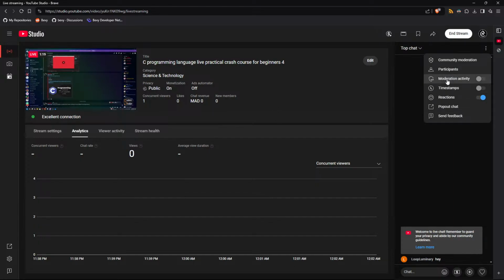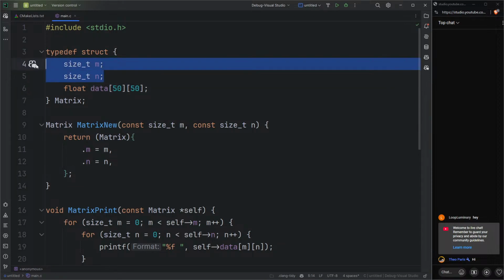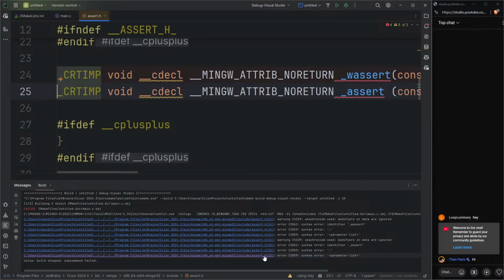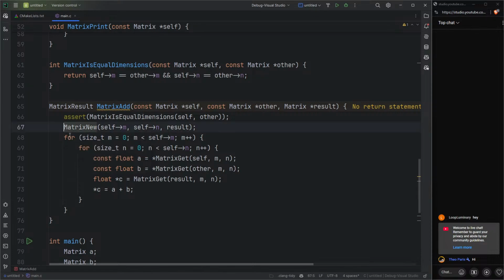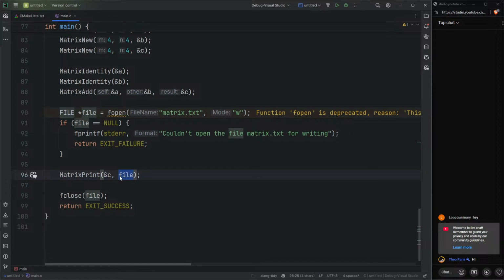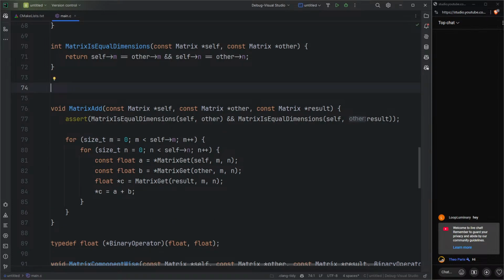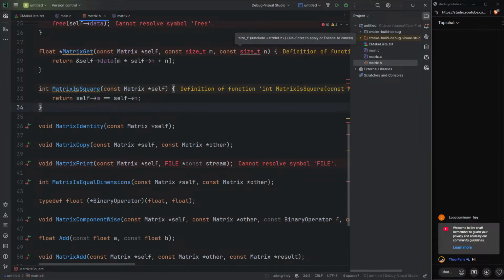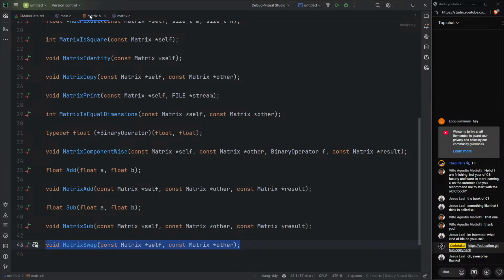C programming language live practical crash course for beginners 4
C programming language live practical crash course for beginners.
In this livestream I'll attempt to distill my 8 years of programming experience into a few hours.
Please, don't hesitate to ask any questions you may have!
Share the channel with your nerdy friends!

C is a general-purpose programming language. It was created in the 1970s by Dennis Ritchie and remains very widely used and influential. By design, C's features cleanly reflect the capabilities of the targeted CPUs. It has found lasting use in operating systems code (especially in kernels), device drivers, and protocol stacks, but its use in application software has been decreasing. C is commonly used on computer architectures that range from the largest supercomputers to the smallest microcontrollers and embedded systems.